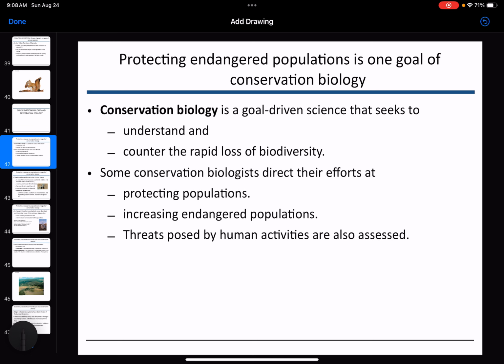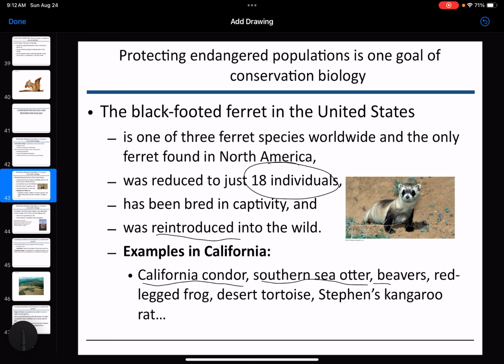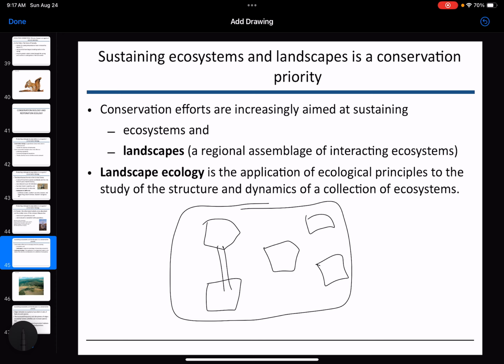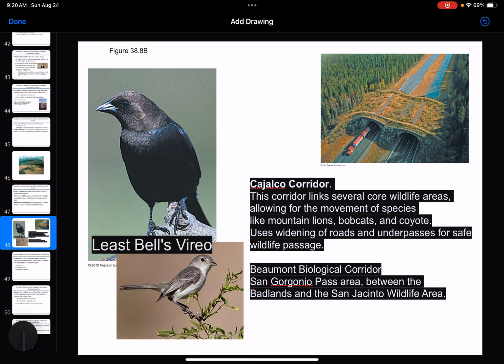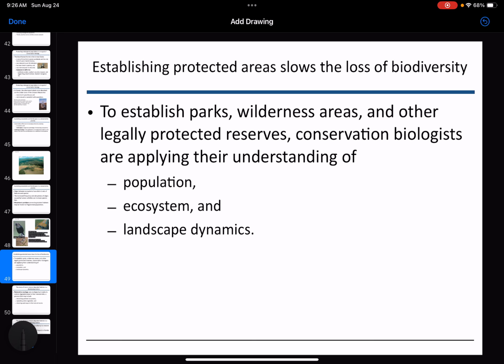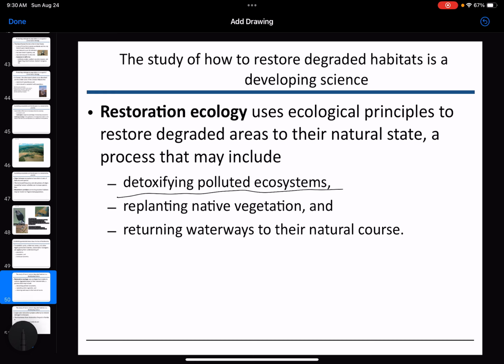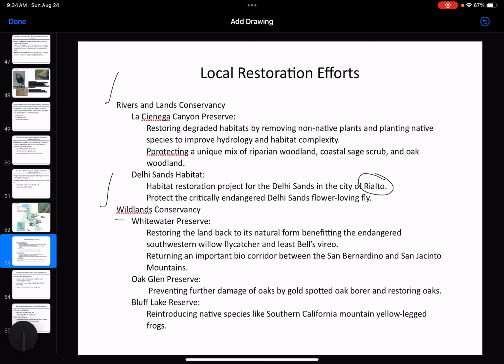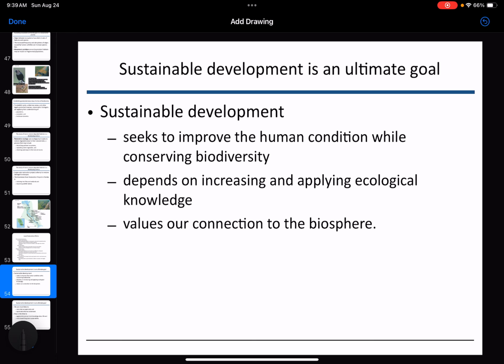Conservation Biology Part 2